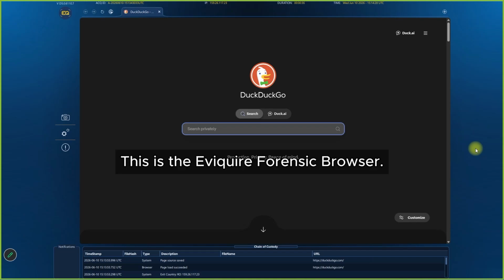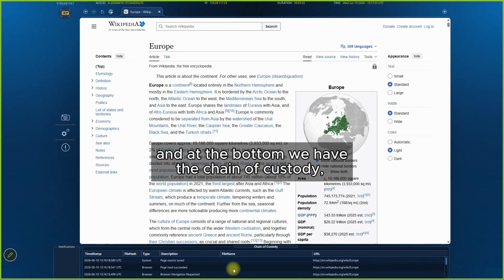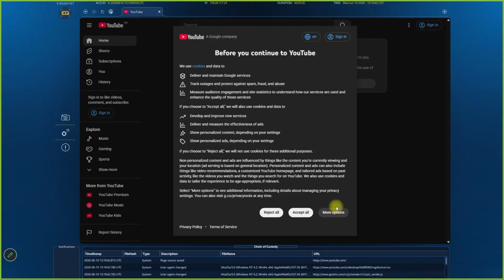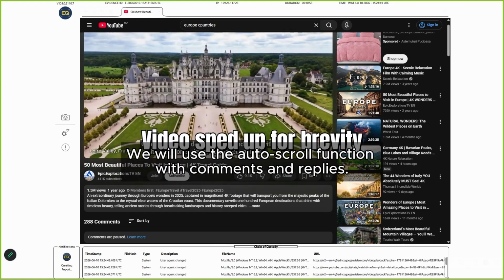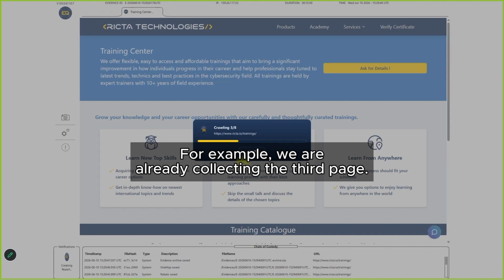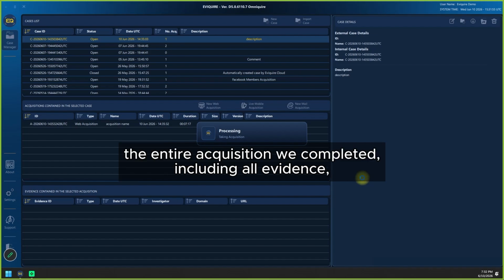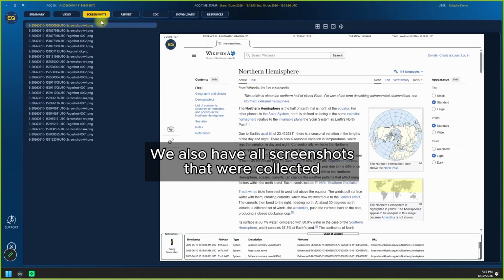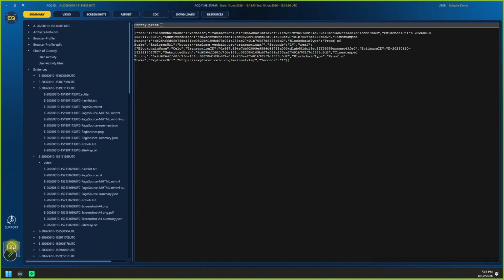Eviquire Demo | Forensic Web Evidence Acquisition & Case Management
Video Description

See how Eviquire enables investigators to capture, preserve, and document online evidence with a forensic-grade workflow.

In this short demo, you'll see:

Live forensic web evidence acquisition
Court-ready evidence collection
Automatic integrity verification
Blockchain timestamping
Chain of custody generation
A quick overview of the integrated Case Manager

Unlike traditional screenshots, Eviquire preserves the full evidentiary context, including metadata, network activity, session recording, and forensic reporting.

Designed for:
• Digital Investigators
• Web Forensics Experts
• Law Enforcement
• OSINT Analysts
• DFIR Teams
• Corporate Investigations
• Legal Professionals
• Compliance Teams

Learn more about Eviquire and discover how to collect online evidence that stands up to scrutiny.